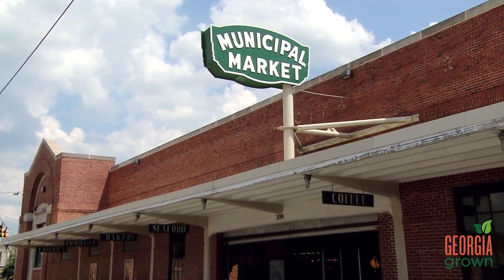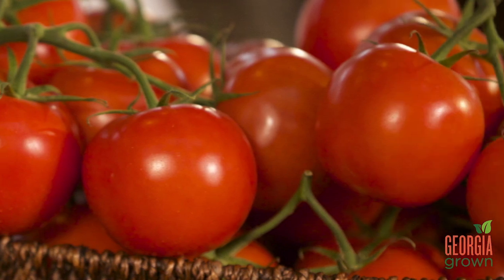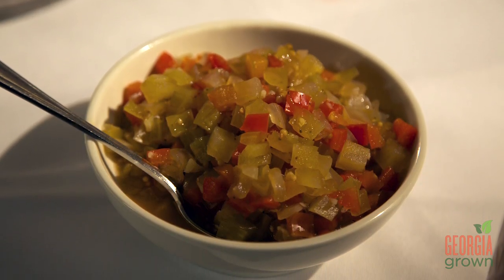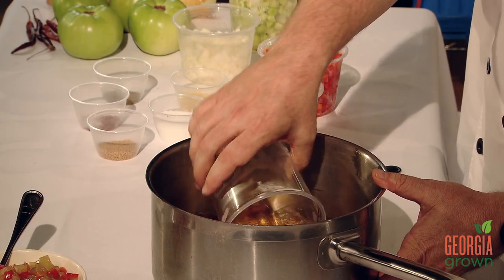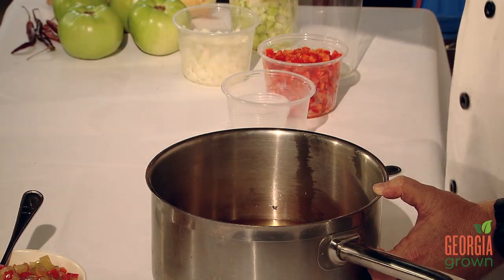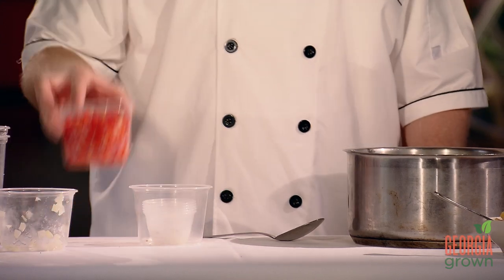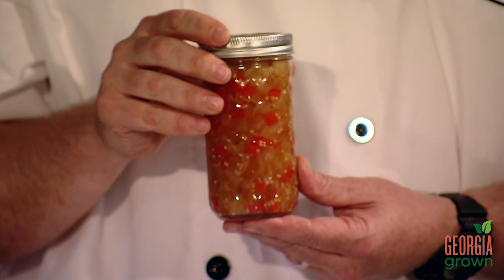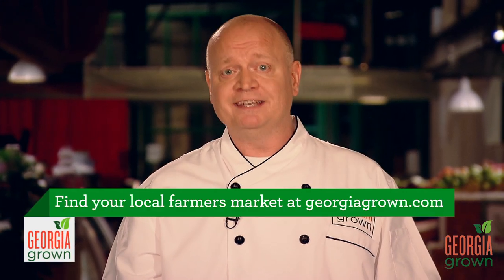Green Tomato Chow Chow | Pick, Cook, Keep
Tomatoes look good, taste good and are good for you. It is no wonder that you see large fields of tomato plants in Georgia (we’re among the top tomato-producing states) as well as tomato plants staked amid the flowerbeds of mansions in our toniest neighborhoods.